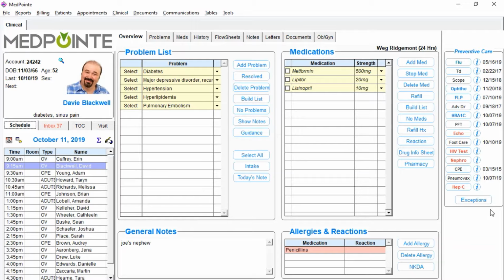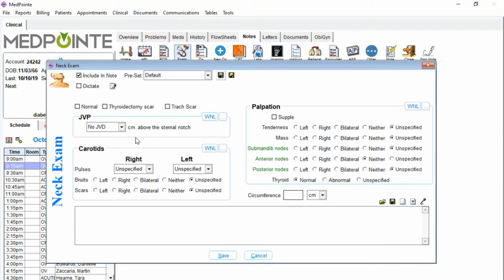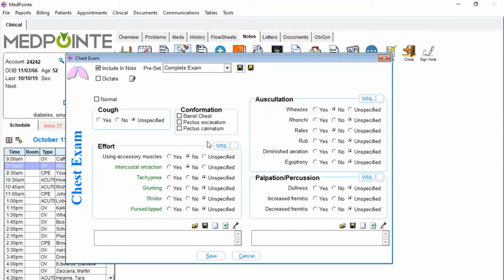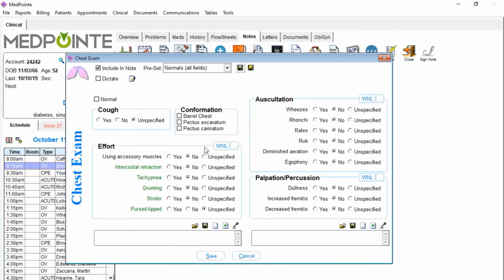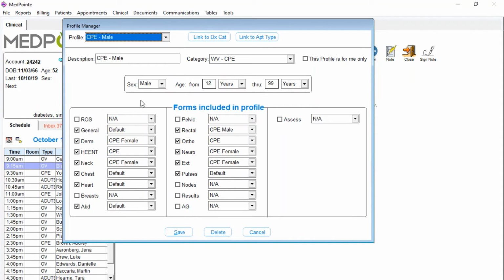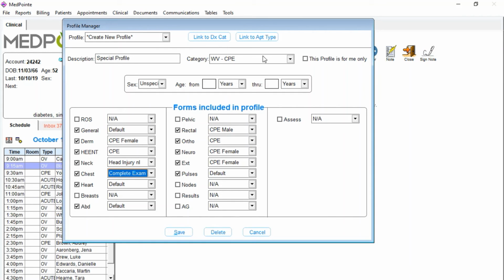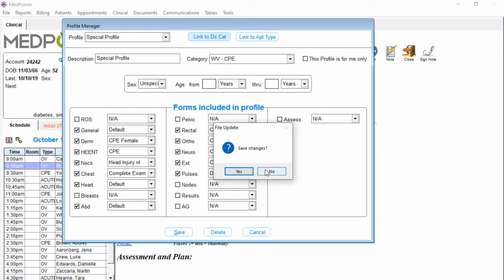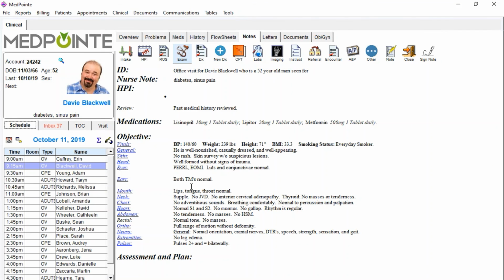2 1 Pre Sets And Profiles Edited